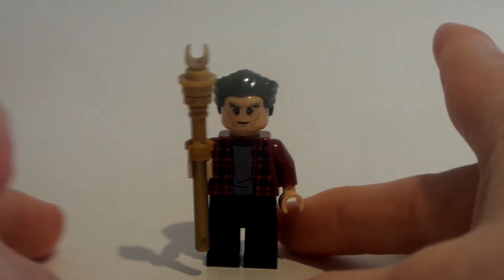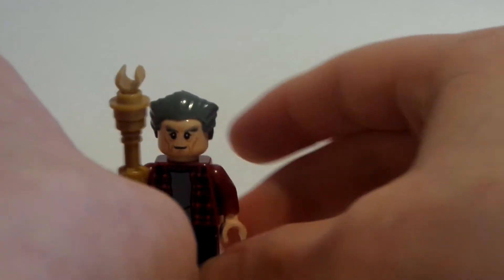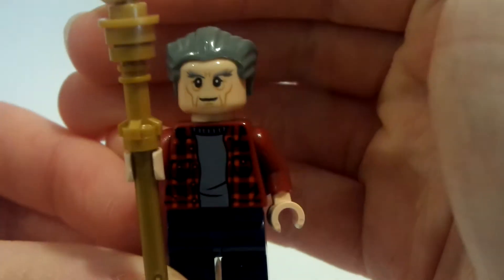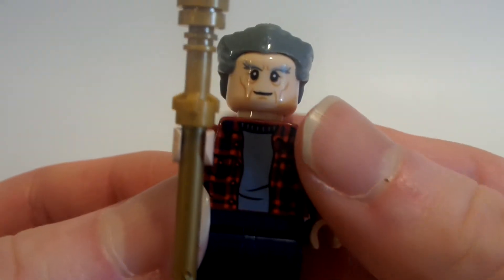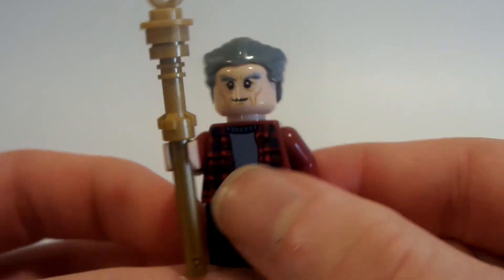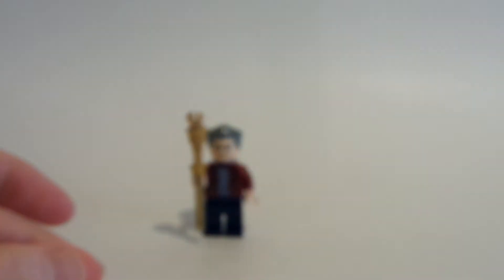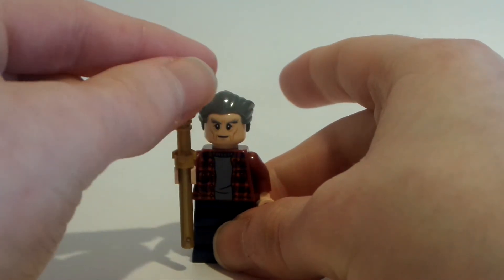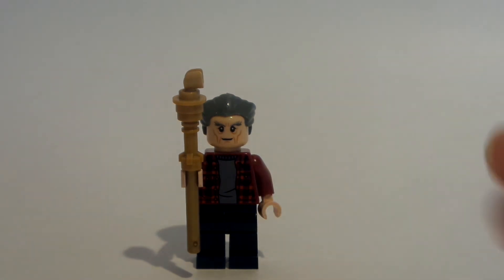How to Make Old Biff from Back to the Future 2!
Here is how to make Old Biff from the Back to the Future 2 movie!